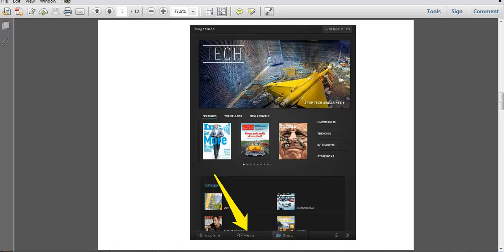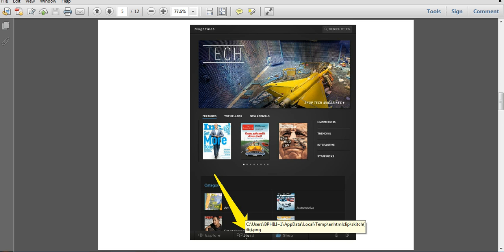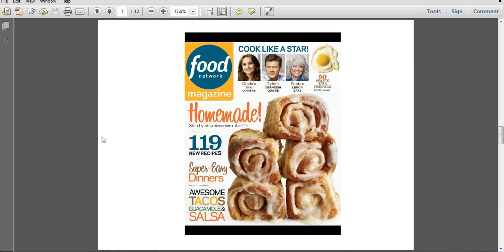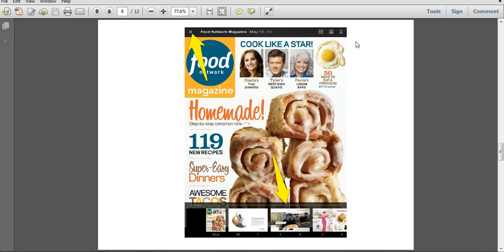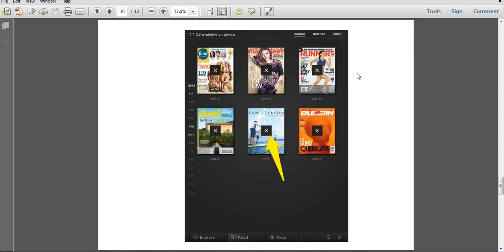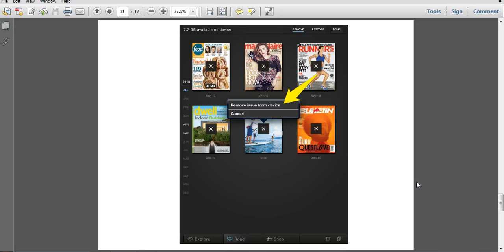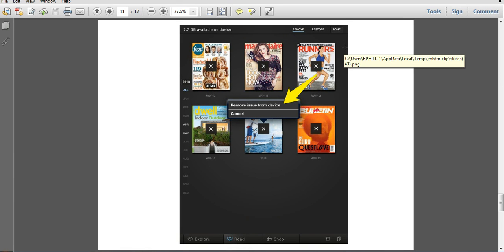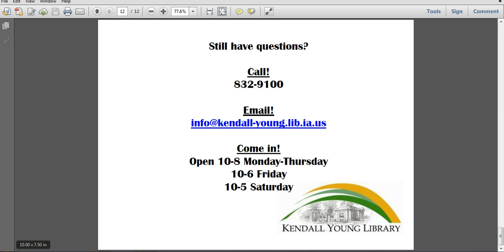How to open, read, and delete magazines on the Zinio App